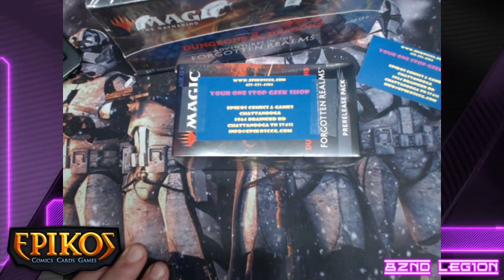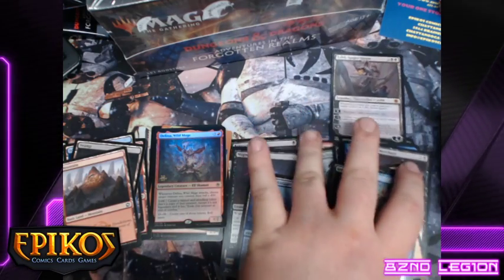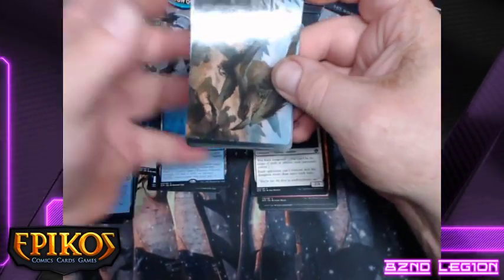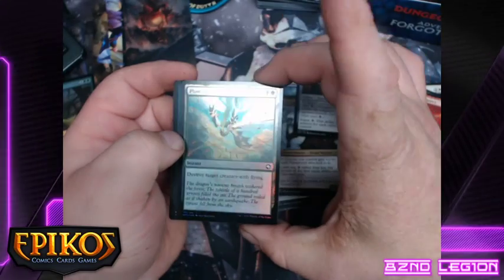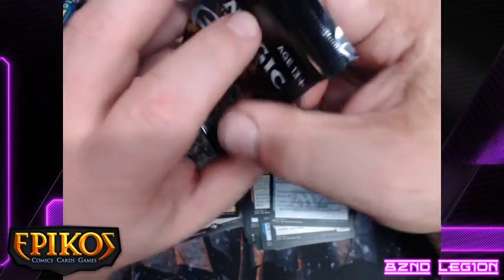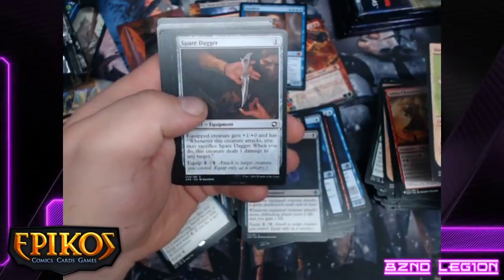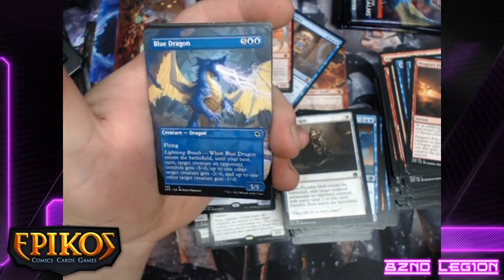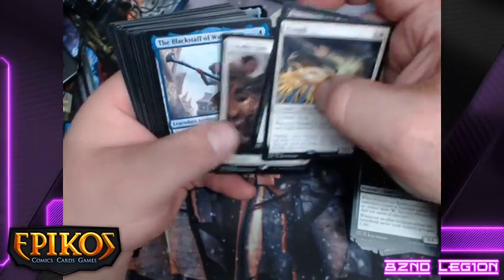MTG SET BOX OPENING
Join the Captn as he cracks a prerelease kit and a set booster from the newest set. Adventures in the Forgotten Realms.